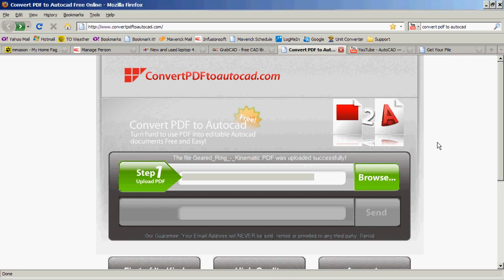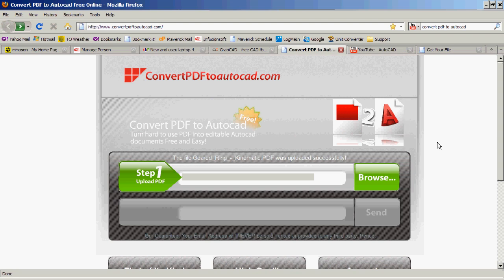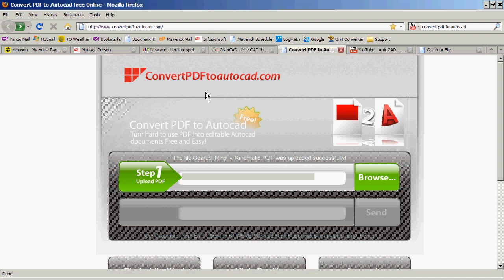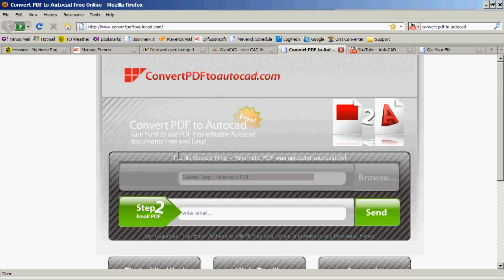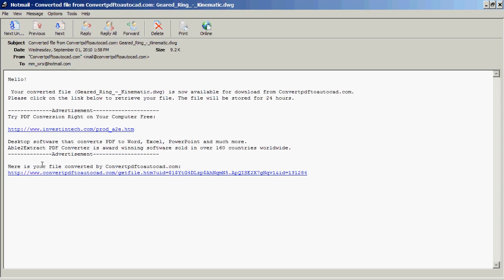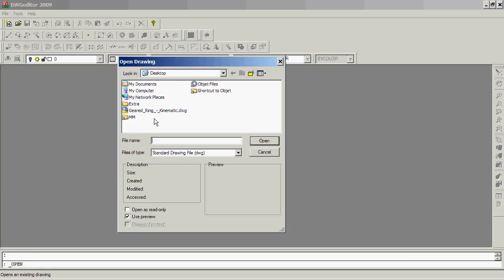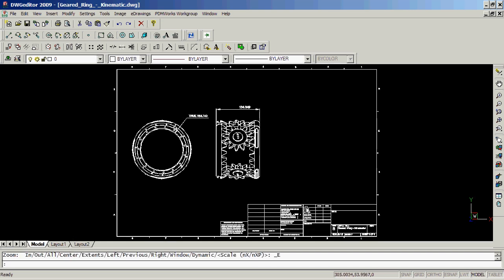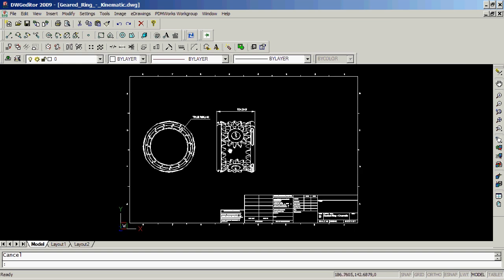Convert PDF to AutoCAD for Free